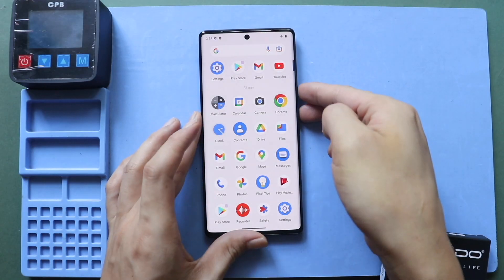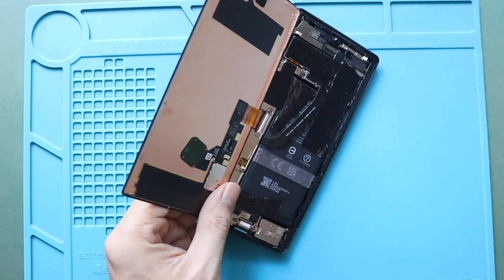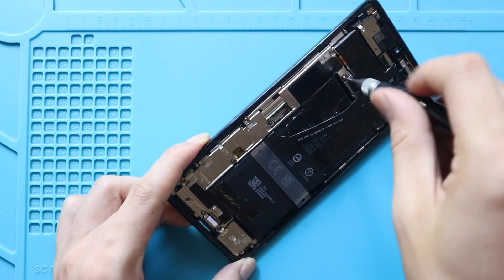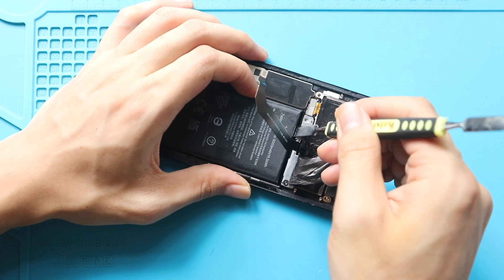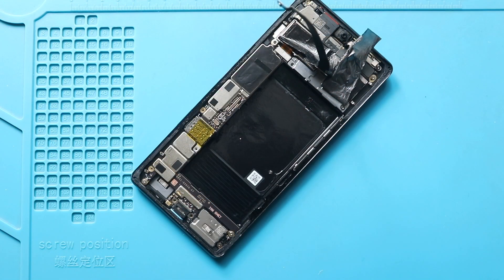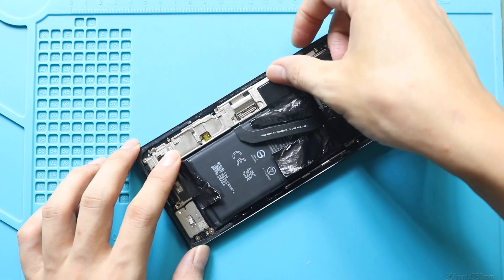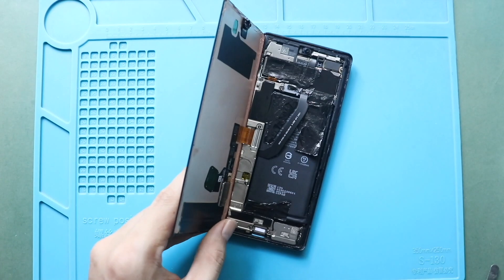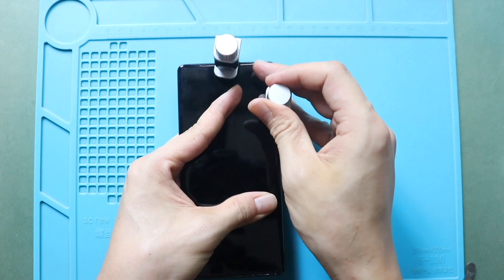Google Pixel 6 Pro Battery Replacement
A step by step replacement guide on how to repair and replace a broken/not working/not charging battery on Google Pixel 6 Pro mobile phone.

Compatible Battery
Compatible Screen
Small Parts & Flex

✅ Protect Your Google Pixel 6 Pro
Protector For The Screen
Best Cases For Your Pixel 6 Pro

Our Partners

Timestamps
00:00 Intro
00:10 Opening google pixel 6 Pro
00:44 Removing LCD Screen
01:43 Removing LCD Connector bracket & LCD Connector
03:10 Removing Cover
04:16 Removing not working pixel 6 Pro Battery
07:10 Placing new pixel 6 Pro Battery
07:50 Placing Cover
09:36 Placing LCD Screen
09:40 Placing LCD connector bracket & LCD connector
11:12 Closing & back cover installation